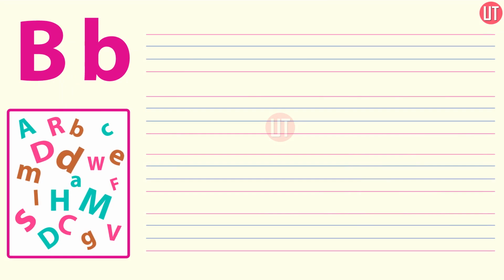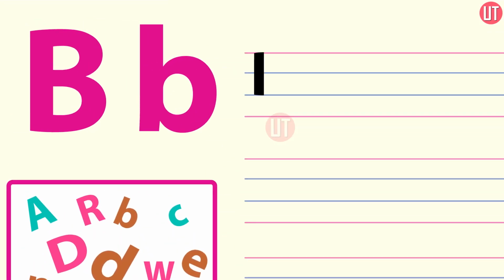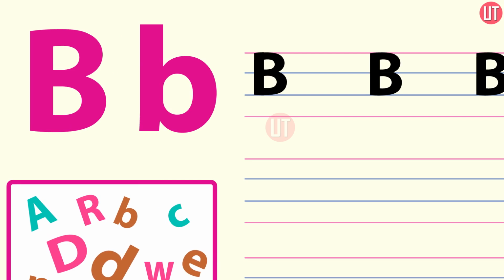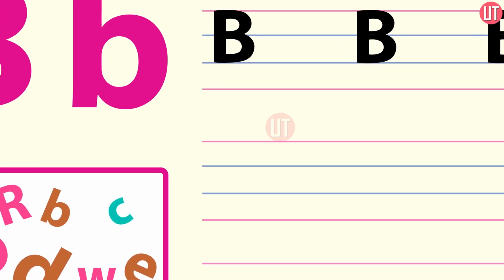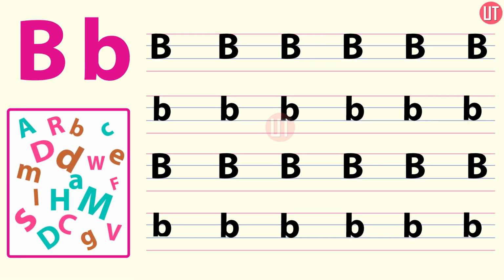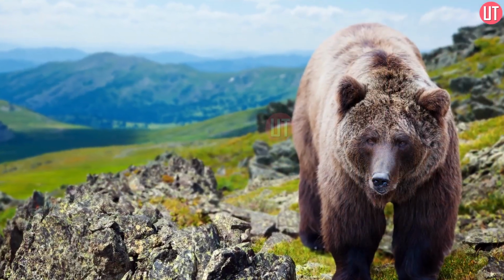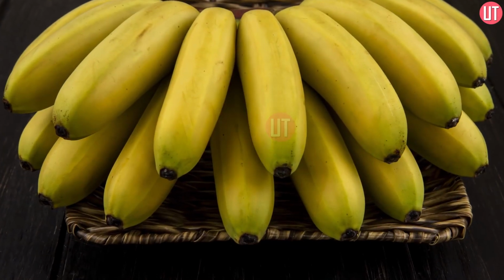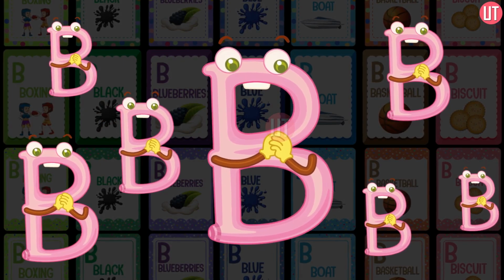English Alphabet B | Basic English Letters | Nursery | LKG | UKG | ABC Learning | ABC Phonics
In this video let's discuss about english alphabet B.
English Alphabet
Nursery
LKG Learning
UKG Learning
ABC Learning
Learn ABC
ABC Song
Alphabet for Kids
Learn English Letters
Phonics for Kids
Alphabet Song
ABC Learning
English Letters
Alphabet Sounds
Preschool Alphabet
Educational Videos
English Alphabet Pronunciation
ABC Phonics
English for Beginners
Alphabet Practice
Alphabet Learning Video
ABC Tutorial
Letter Recognition
English Alphabet Lessons
Alphabet Writing
Alphabet Animation
Alphabet Pronunciation Guide
English Alphabet Tracing
English Alphabet Practice
English Letters for Beginners
Alphabet Fun
ABC for Kindergarten
Learn ABC Fast
Alphabet for Toddlers
Letter Sounds for Kids
ABC for Preschoolers
Learn ABC with Sounds
Alphabet Educational Video
ABC Learning for Preschool
Alphabet Learning Songs
ABC for Children
English Alphabet Sounds
Easy Alphabet Learning
Learn ABC Online
English Alphabet Teaching
Fun Alphabet Learning
Learning Letters for Kids
Alphabet Flashcards
English ABC Lessons
Letters and Sounds
Alphabet Learning Games
Alphabet Practice for Kids
ABC for Early Learners
English Alphabet Phonics
Learning to Write Letters
Alphabet for Nursery
English Alphabet Fun
Kids ABC Learning Video
Alphabet Writing Practice
Learn Letters and Sounds
ABC Phonics for Beginners
English ABC for Kids
ABC Learning Activities
Alphabet Educational Songs
Alphabet Learning for Toddlers
ABC Letters Practice
Fun ABC Learning for Kids
English Alphabet Writing
ABC Educational Games
Learning ABC Step by Step
Easy Alphabet Sounds
ABC Learning for Babies
English Alphabet Basics
ABC for Preschool Education
Letter Learning for Kindergarten
English Alphabet Exercises
Learn ABC Fast and Easy
Alphabet Learning Animation